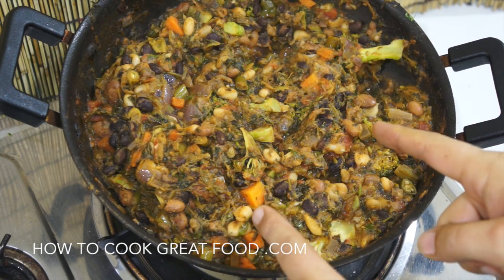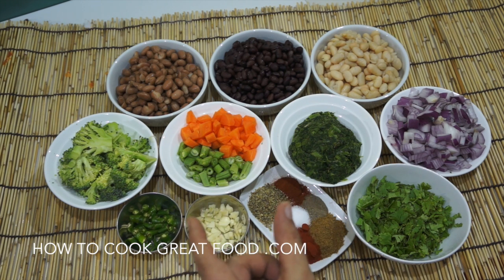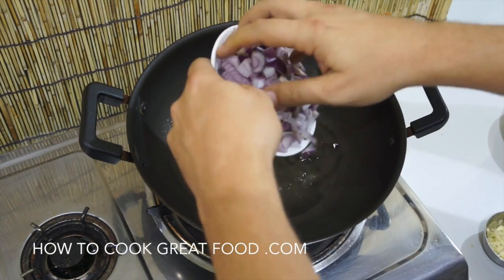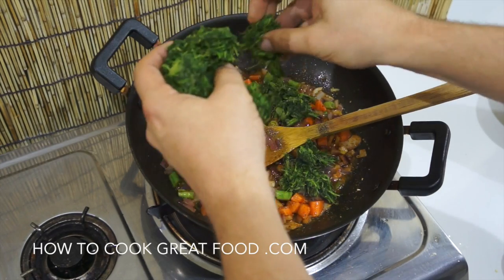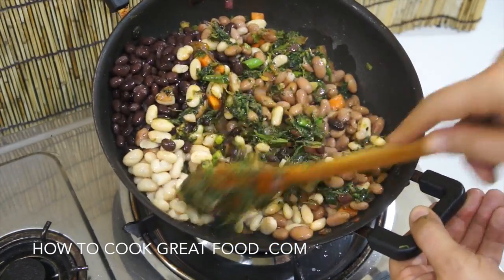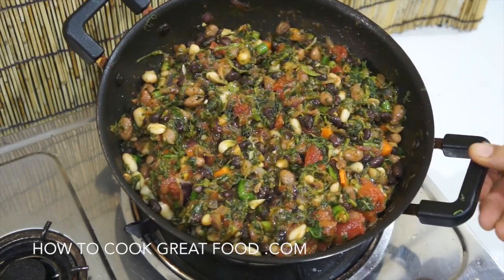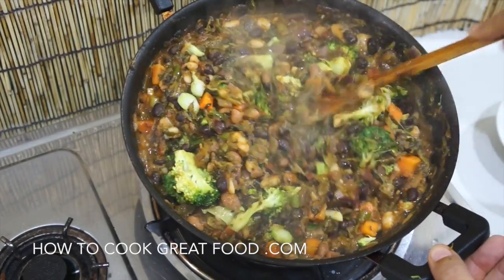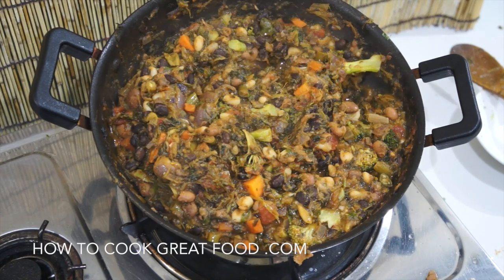Vegan Recipes - Vegetable Chili Recipe - Chili con Veggie - Healthy Diet Recipe - Chili Beans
vegan
howtocook vegan vegetarianrecipes Bean & Vegetable Chilli Recipe - Chili con Veggie - This super vegan
howtocook vegan vegetarianrecipes bean and vegetable chilli or chili is healthy tasty and pretty fast n easy to make. We have used 3 types of beans in this one but you can just use one or 5 if you like. Black beans, White beans and pinto beans have been used for our recipes but red kidney, butter beans, lima or even lentils can be used. When it comes to the vegetables we have used broccoli, green beans, carrots and spinach, but again try potatoes, root veg, mushrooms or maybe kale. Paprika, chill, cumin, salt, pepper, garlic, cilantro or fresh coriander and tinned canned tomatoes make up the rest of the super dish. Great on its own or try it with rice, pasta or jacket baked potatoes. As part of the HOW TO COOK GREAT NETWORK